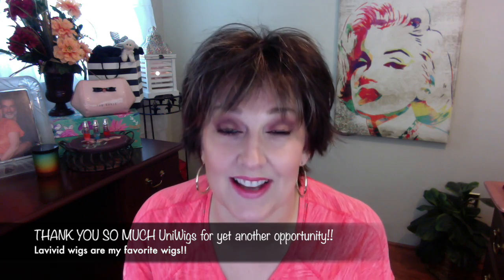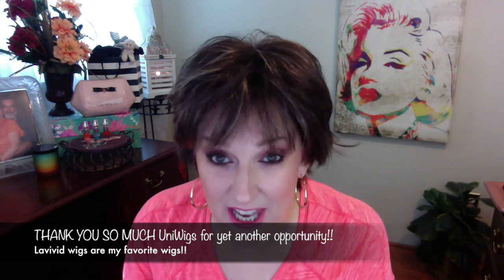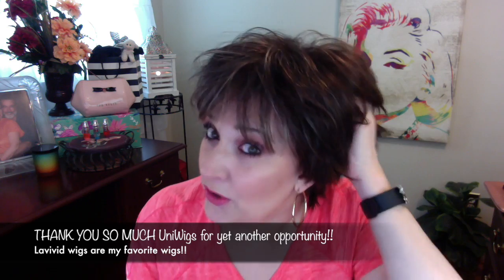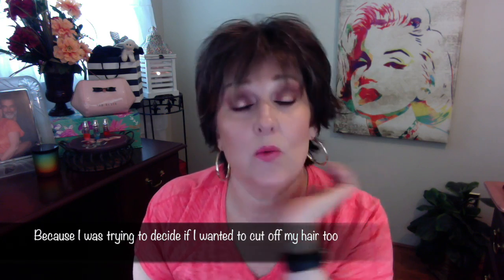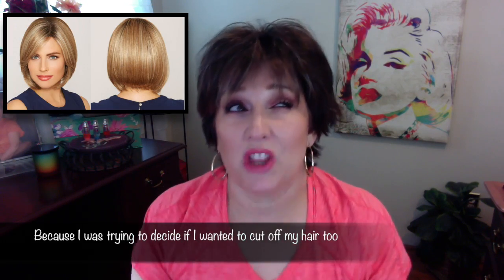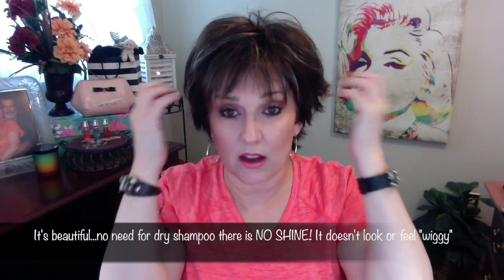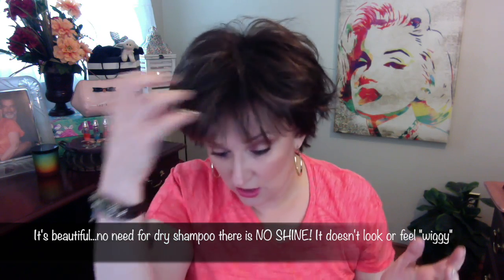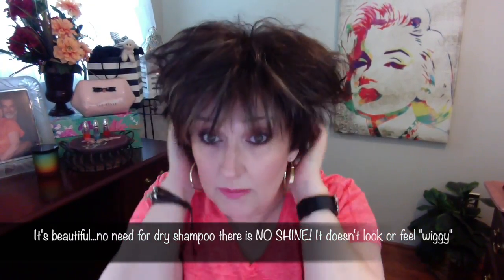My New Short Hair! UNIWIGS LAVIVID PATSY WIG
🌺 UNIWIGS LAVIVID PATSY WIG

GUESS WHAT? Jesus Loves You & So Do I! xoxoxo Mary